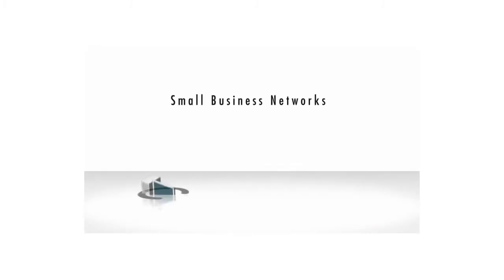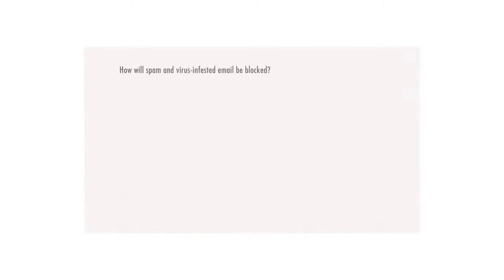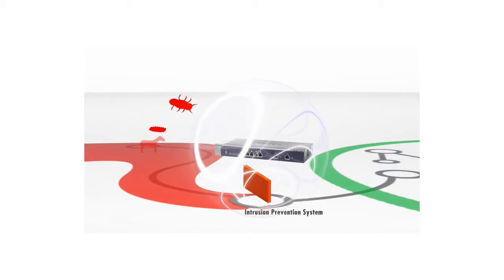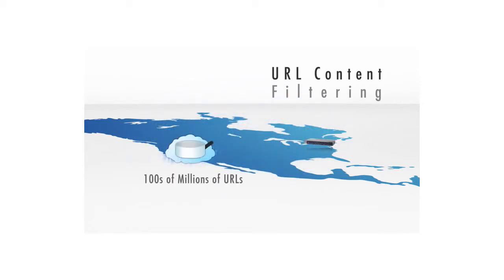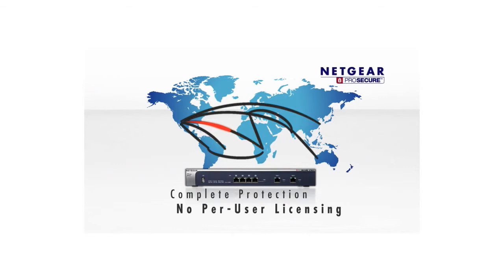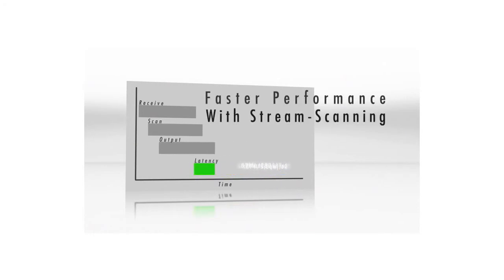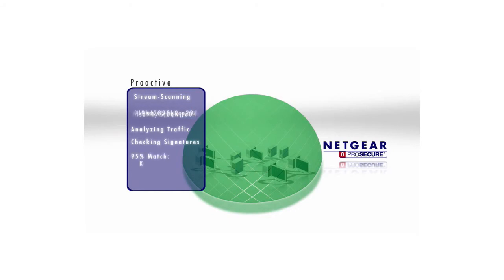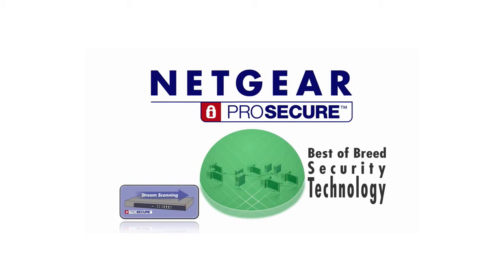NETGEAR ProSecure UTM Introduction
An overview to Netgear's ProSecure Unified Threat Management Appliances